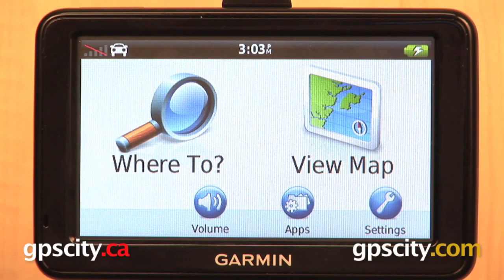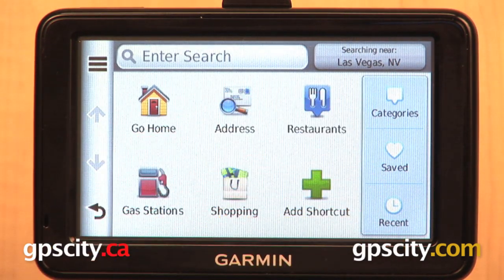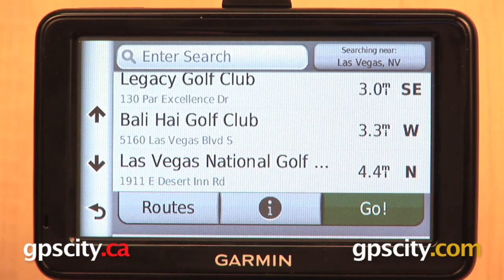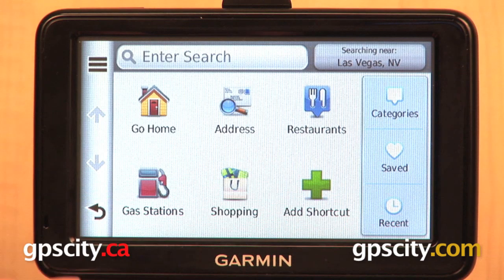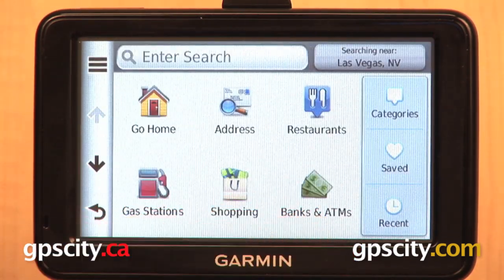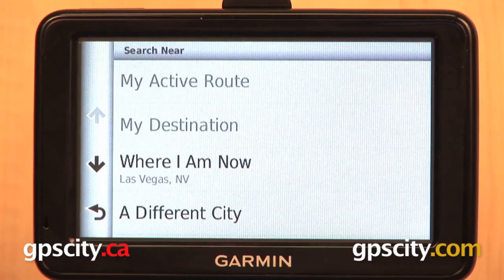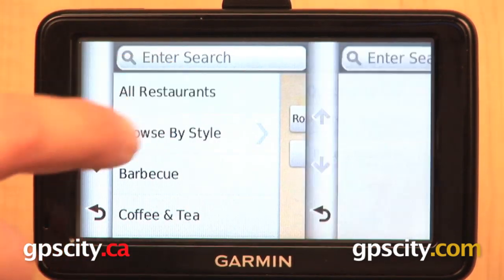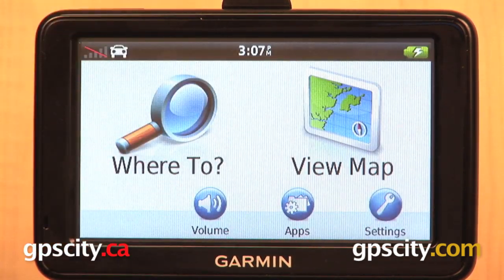Garmin nuvi 2455LMT: Where To?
GPS City takes a look at the Where To? feature on the Garmin nuvi 2455LMT. With this feature, you can enter in an address, or browse and select your destination from the preloaded points of interest (POI) database.

Manufacturer:  Garmin
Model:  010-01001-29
SKU:  NUVI2455LMT
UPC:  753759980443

1-866-GPS-CITY (477-2489)